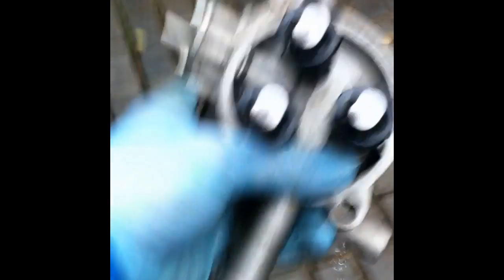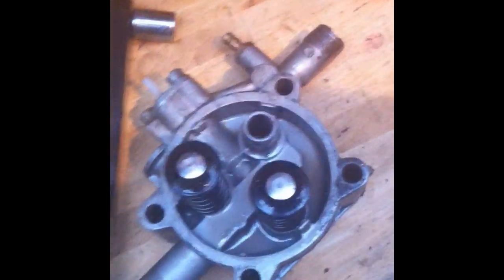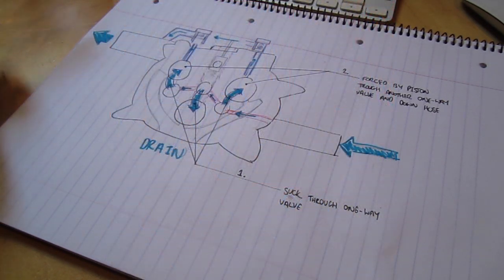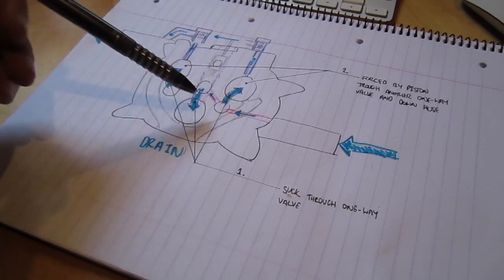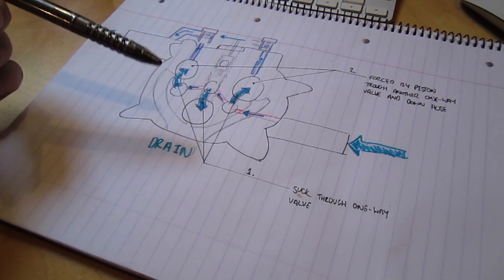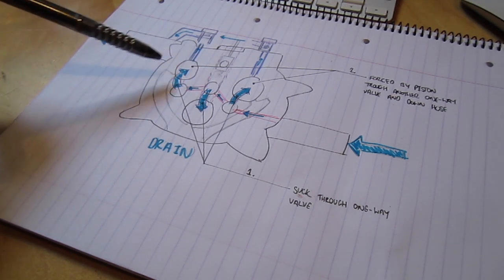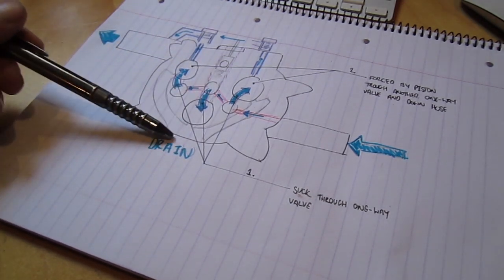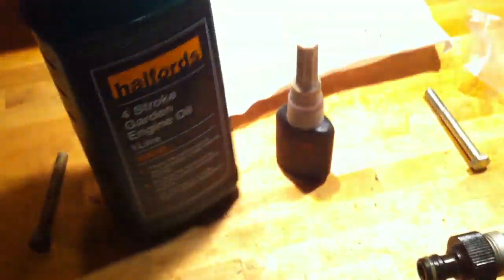Pressure Washer Pump Teardown, How Works and Oil Change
My ProUser 5.5hp pressure washer had one of the bolts holding the pump on work loose and with some dripping I decided to take the thing apart as part of an oil change. During the process I wanted to learn how the pump worked as I hadn't seen a pump like it before and thought others would be interested too!